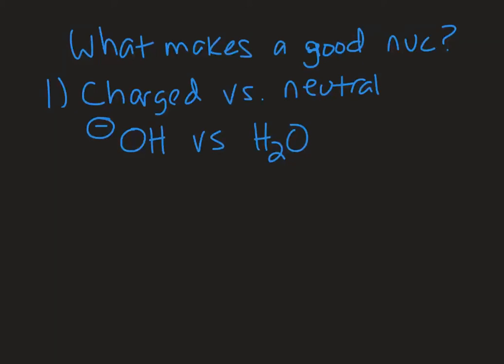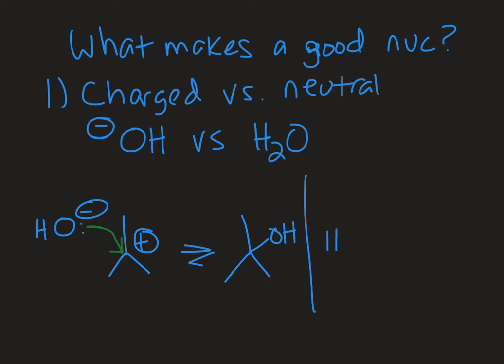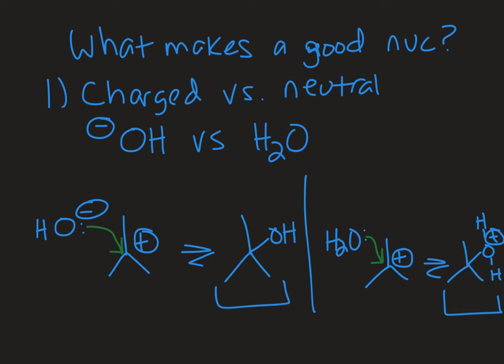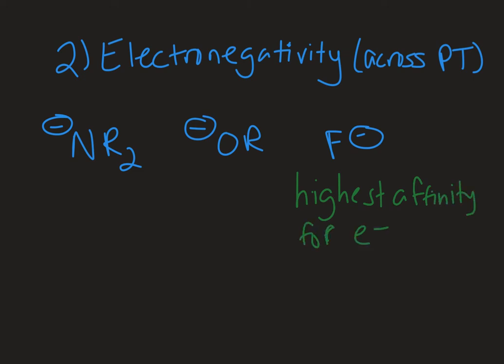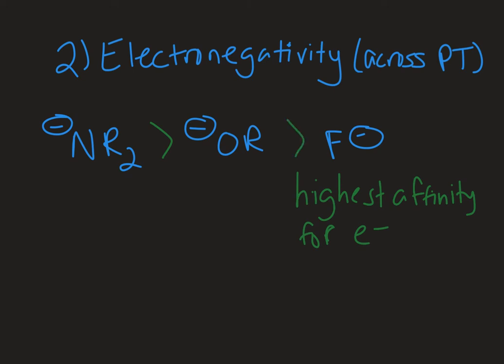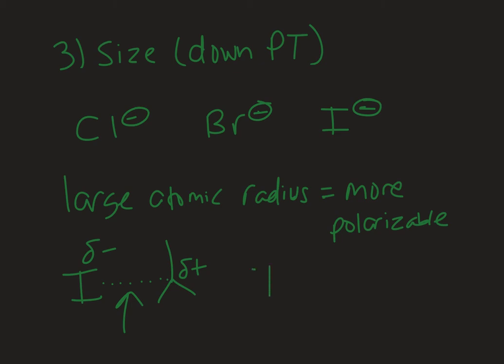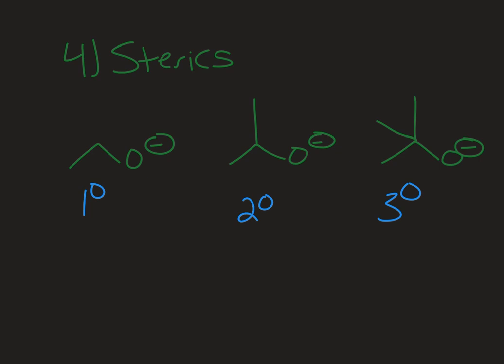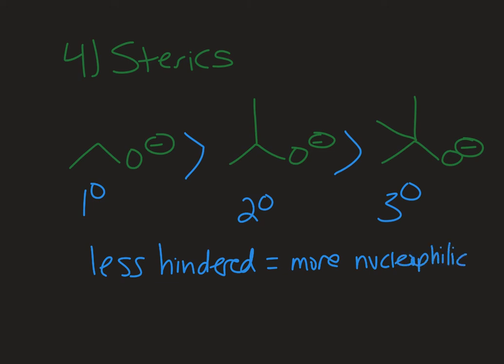What Makes a Good Nucleophile in Organic Chemistry?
In this video learn what makes a good nucleophile in Organic Chemistry.  Look for trends to identify relative leaving group reactivity.